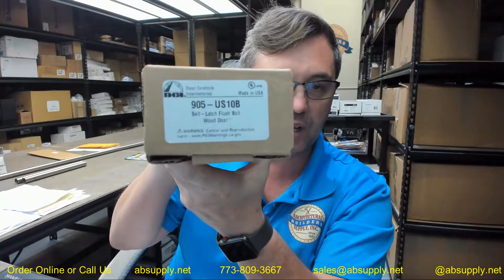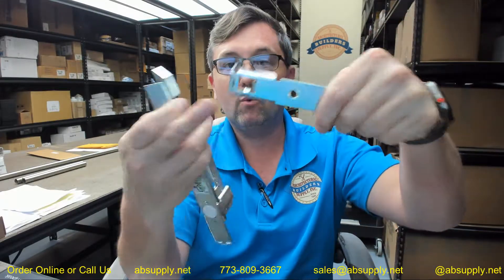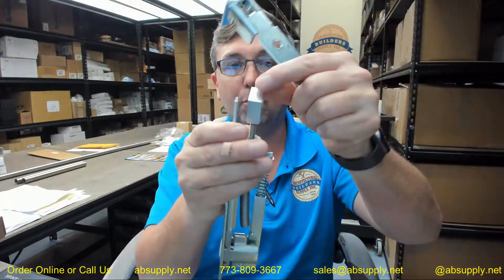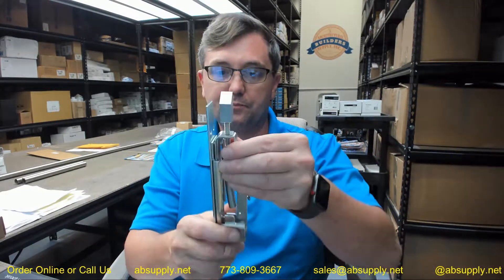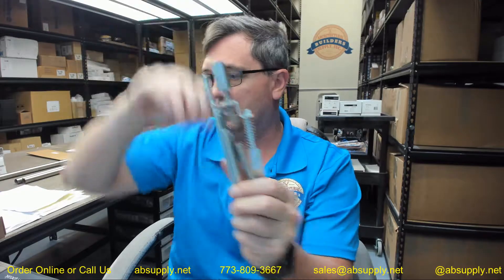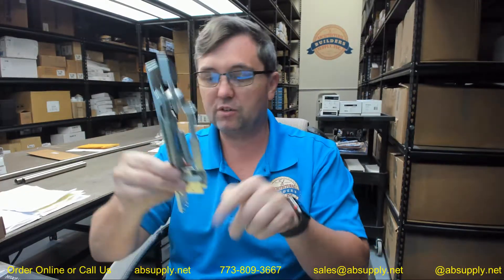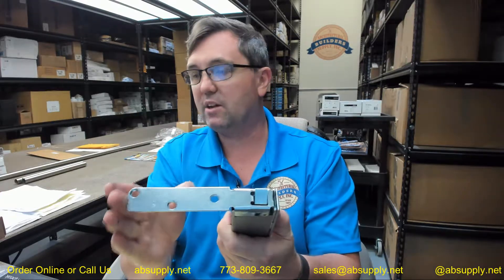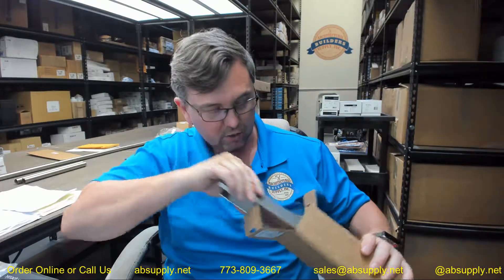DCI 905 US10B